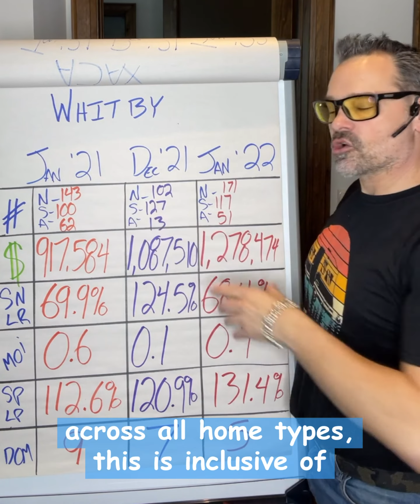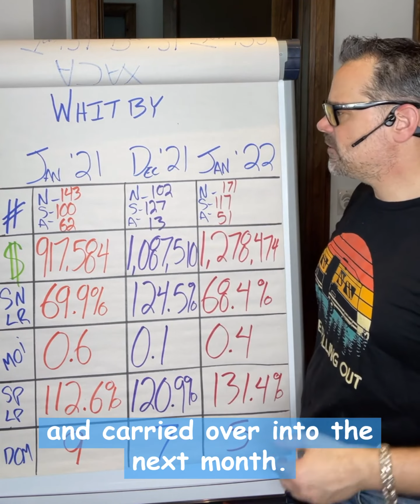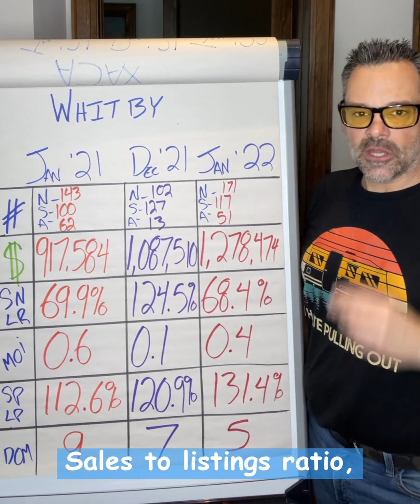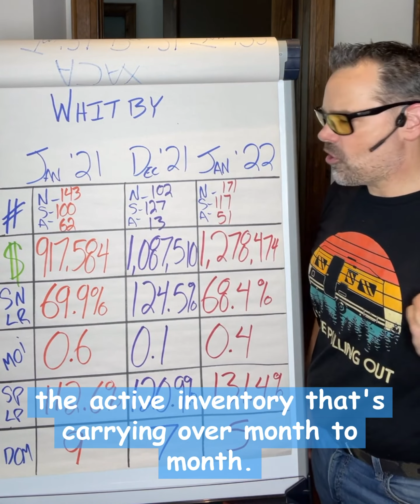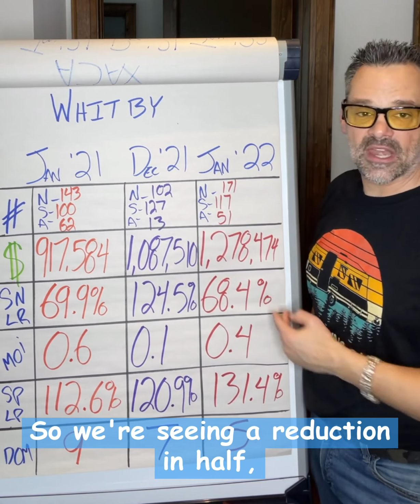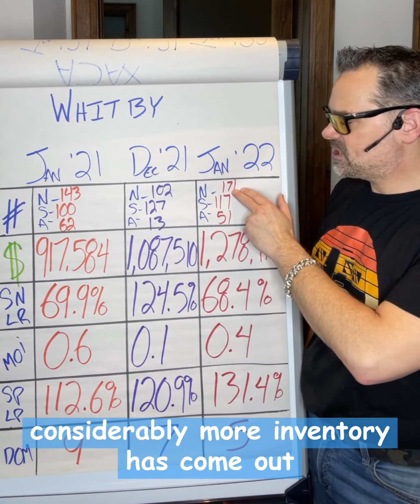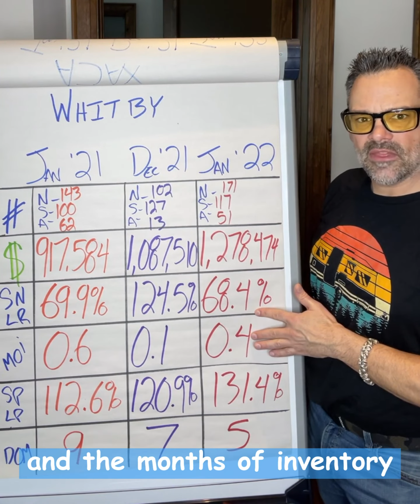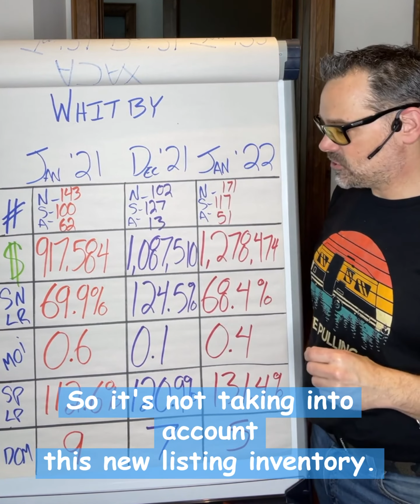Whitby February 2022 Real Estate Market Update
Buyers listen up!

The Absorption Rate dropped in half.

In Whitby in January.

There were fewer sales.

This means inventory levels are on the rise.

There are more carry-over listings too.

In this market update video.

I am reviewing all the stats.

Are you thinking about making a change in '22?

Or do you still have questions about the market?

DM me your questions.